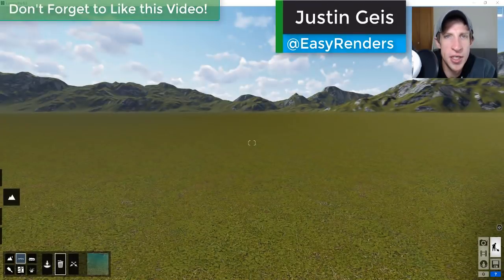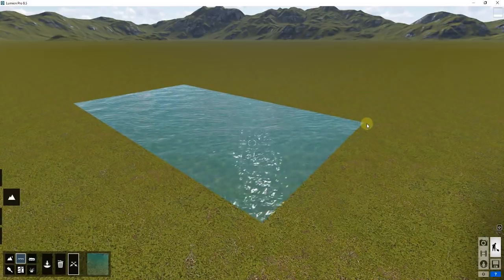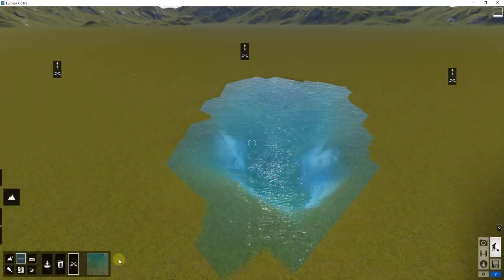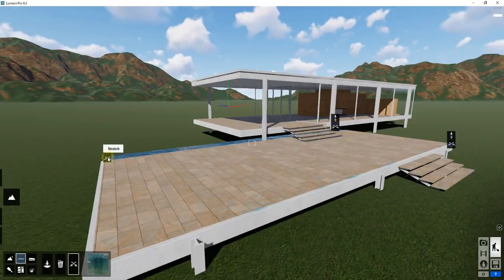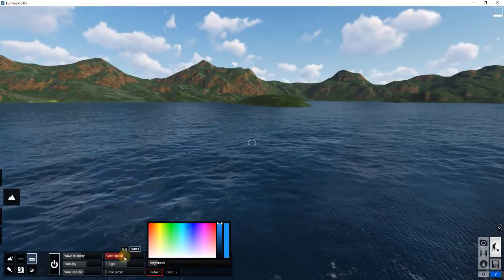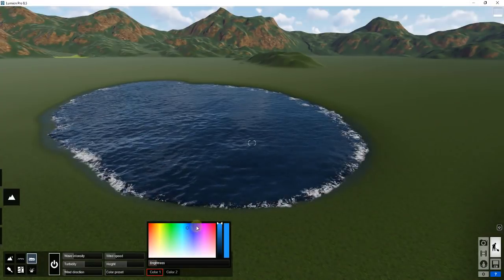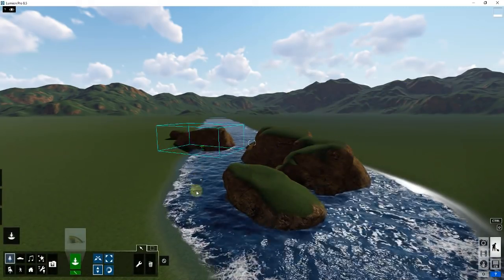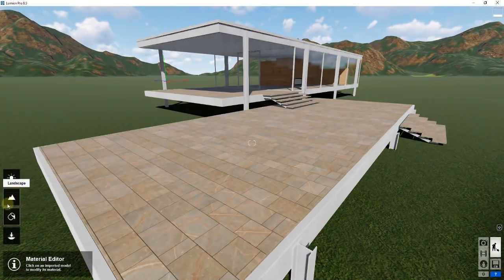Getting Started Rendering in Lumion (Ep 3) - CREATING WATER in Lumion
In this video, learn how to create a pool, a lake, an ocean, and a RIVER using  Lumion's water creation tools and materials!

This comprehensive guide will explain how to use all the water tool in Lumion!